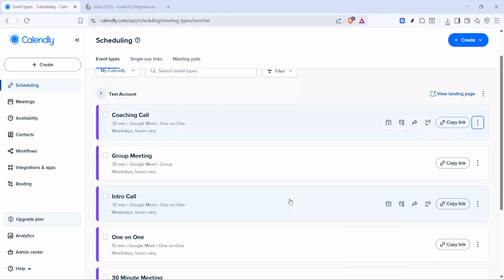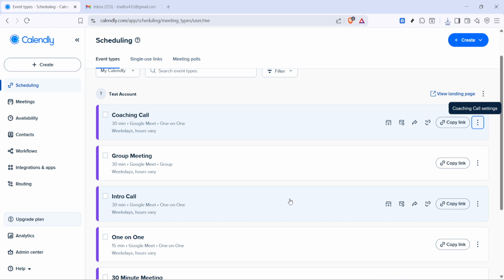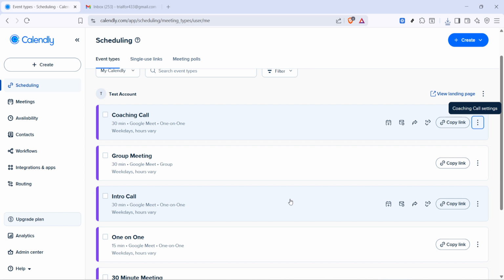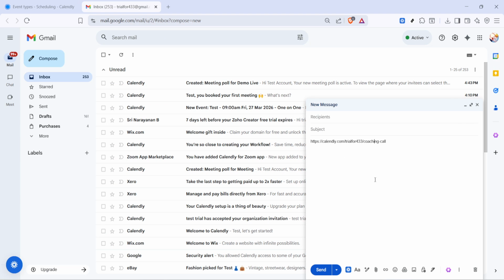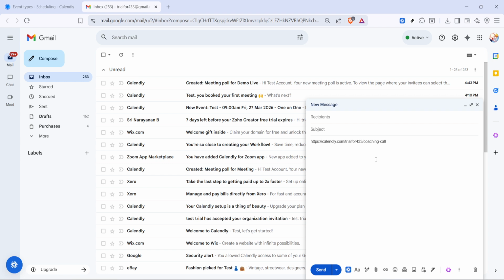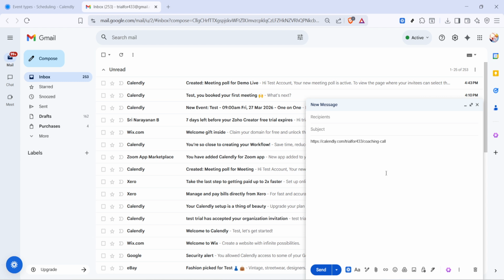How to Share Calendly Link (Step By Step 2026)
How to Share Calendly Link